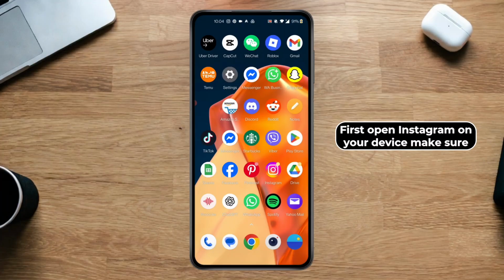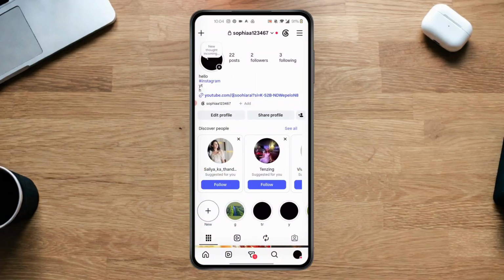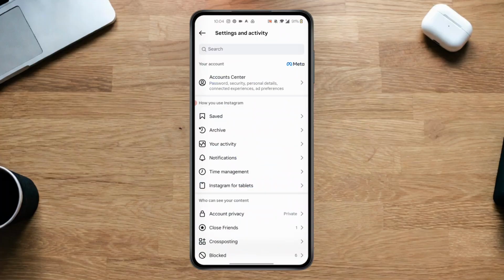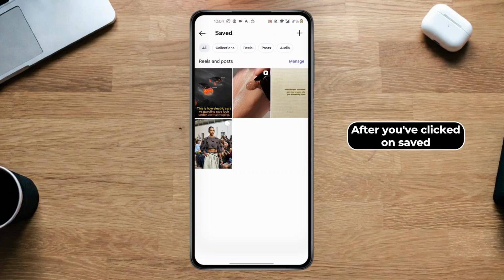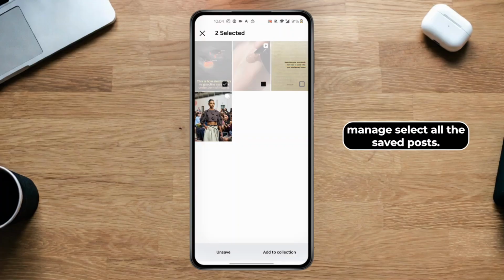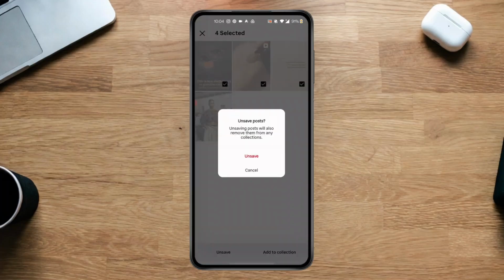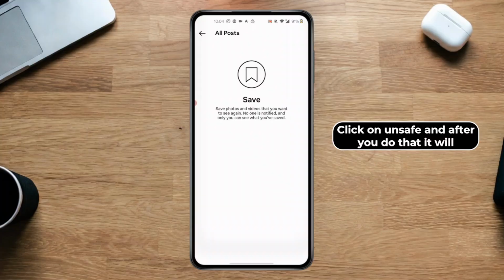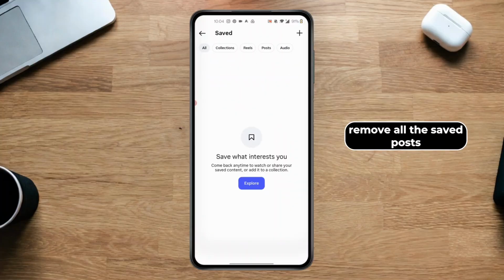How To Delete All Saved Posts On Instagram?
Welcome to our step-by-step guide on "How To Delete All Saved Posts On Instagram"! If you want to clean up your saved collection, remove bookmarked posts, or organize your Instagram saves, this video is for you. We'll show you how to delete all saved posts on Instagram using the latest saved collection settings and manual removal methods. Whether you're decluttering your account or resetting your saved feed, these steps will help you manage Instagram saved posts easily.

In this video, we will show:
How to remove saved posts one by one
How to unsave posts on Instagram collections
How to manage Instagram saved folders
How to clean up Instagram saved content